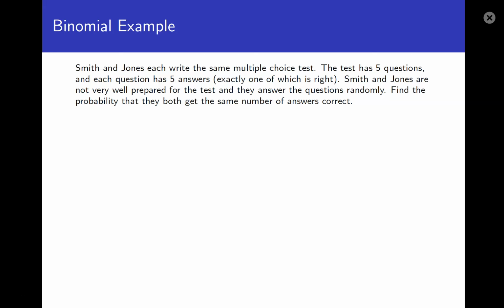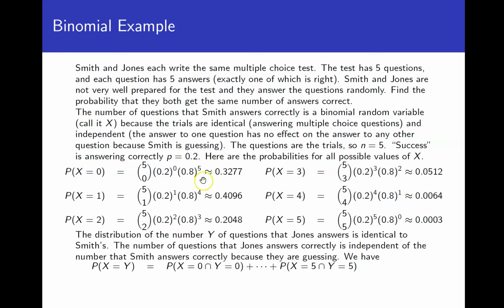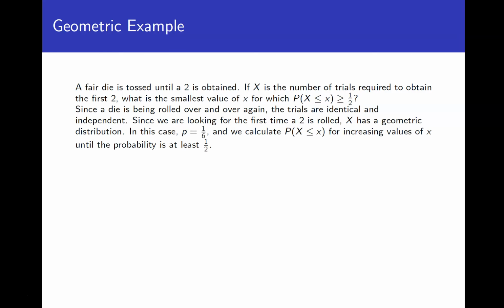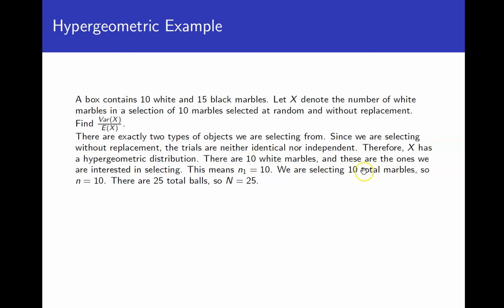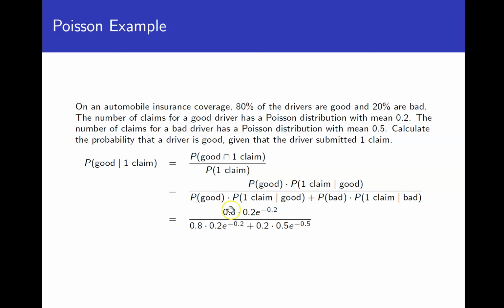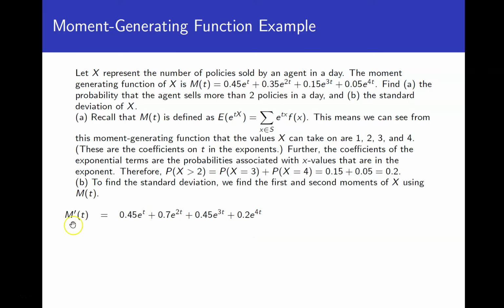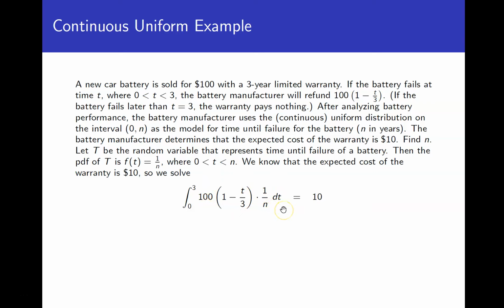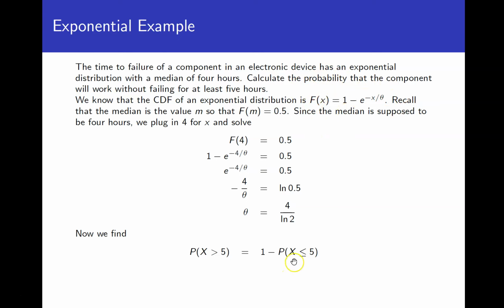MA304 Exam 2 Review